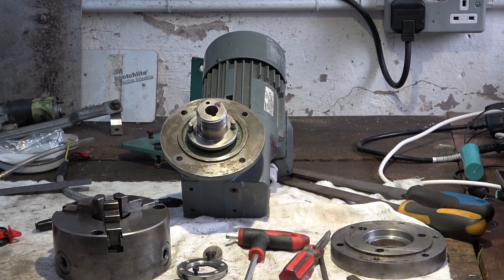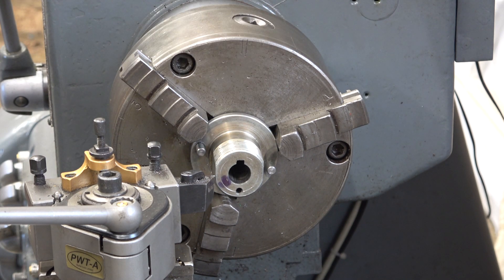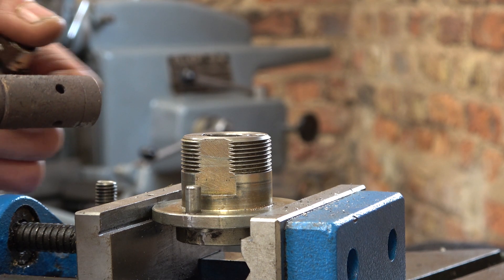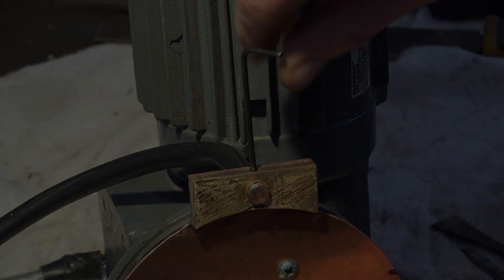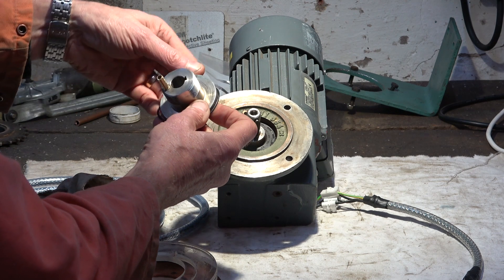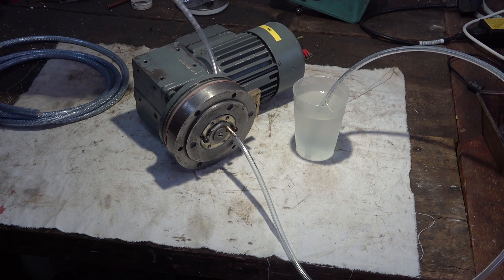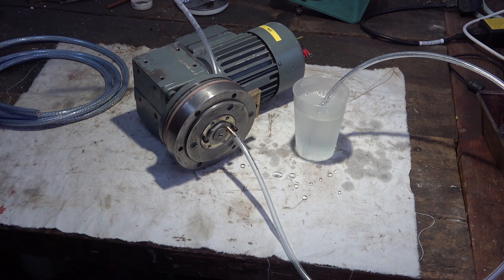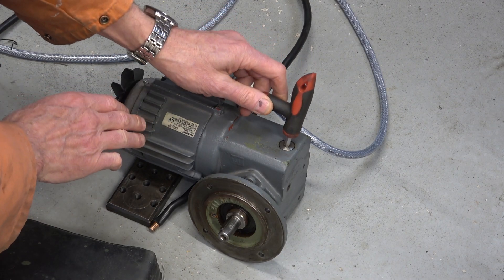HS119 Shopmade welding rotator build – Part 5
I made a welding rotator out of a gear motor and a 5in chuck. Quite a complicated job in the end but works a treat.